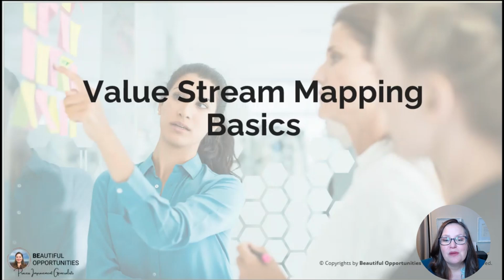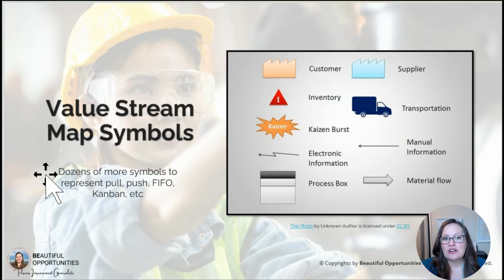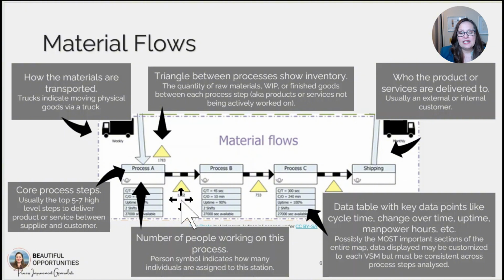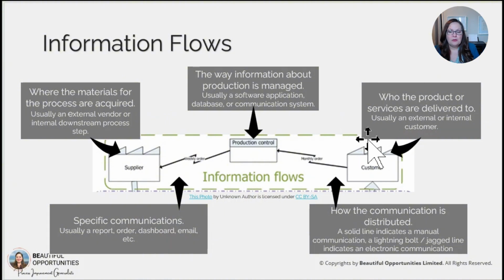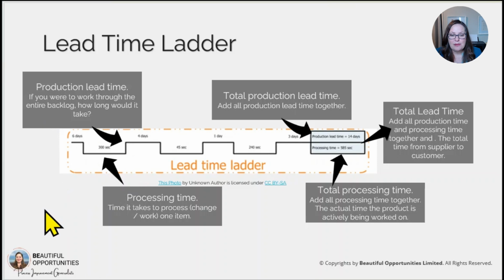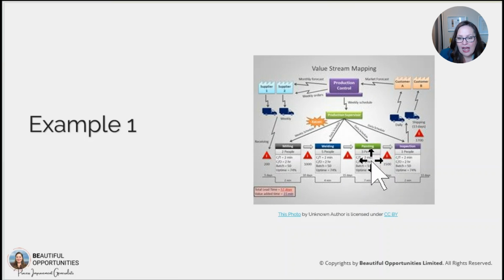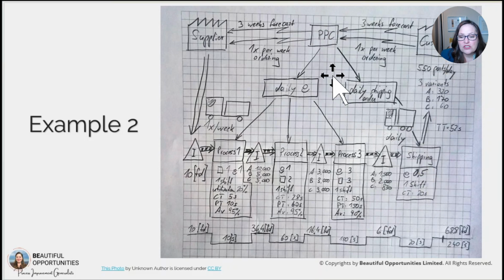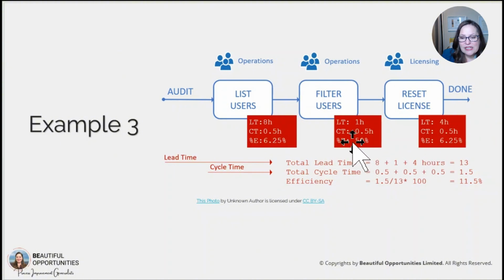Part 2 - A Beginner's Guide to Value Stream Mapping (VSM): Value Stream Mapping Basics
Learn Value Stream Mapping (VSM) in the most fun way possible — through Stardew Valley! In this 30-minute mini course, we follow the entire flow of producing starfruit wine, from buying seeds to shipping the final product.

You’ll learn about VSM, the basics, creating a map, and some tips and tricks.  Perfect for beginners in Lean, Operations, and Continuous Improvement — or any Stardew fan who loves efficiency.

🧠 A Note on Sustainable Process Improvement

Lean Six Sigma is most effective when it’s applied within a supportive system — one that values people, learning, and long-term improvement.

On this channel, I focus on:
- Building improvement capability (not just passing exams)
- Creating systems that last

Beautiful Opportunities is dedicated to helping individuals and organizations build sustainable Process Improvement systems that benefit customers, staff, and communities.

Happy Improving!